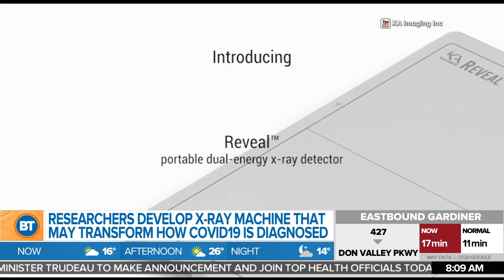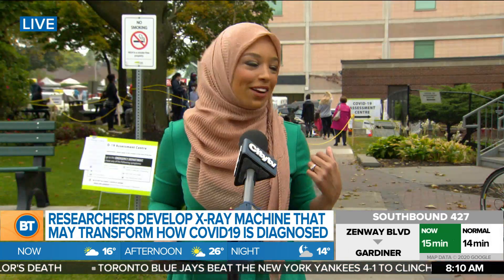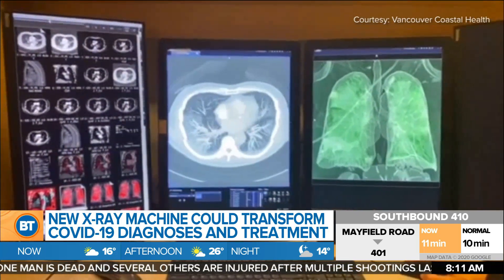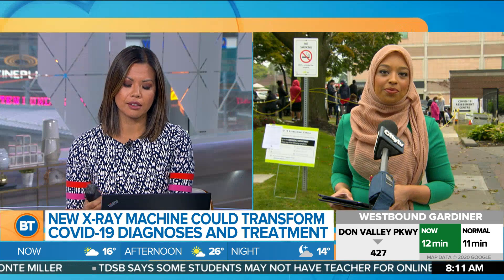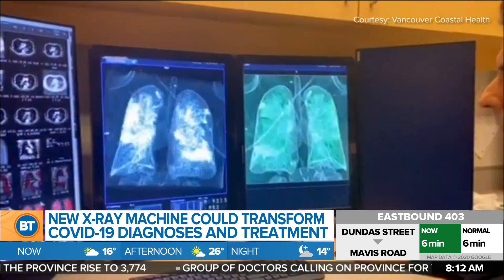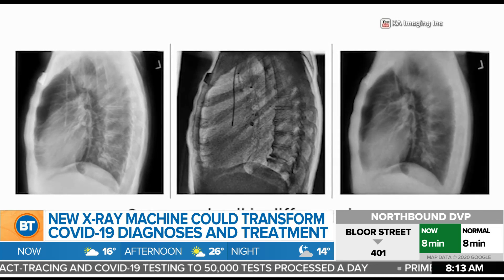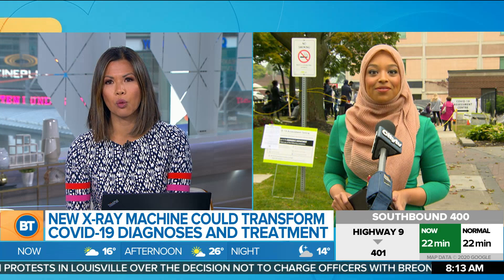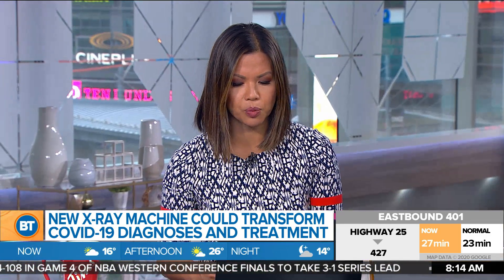Researchers may develop x-ray machine that may transform how COVID-19 is diagnosed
A team of researchers from Waterloo say they have developed a ground-breaking X-ray machine that could transform the way COVID-19 is diagnosed and treated. CityNews reporter Ginella Masa has the details.